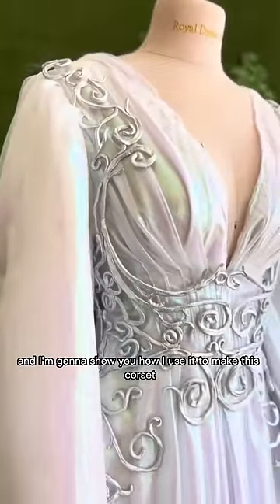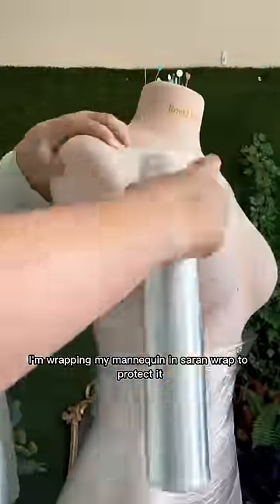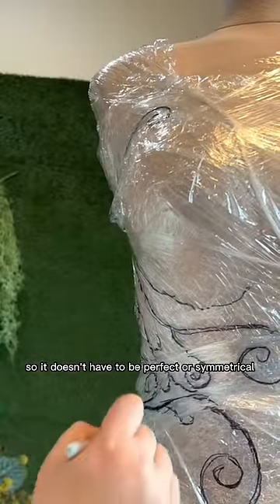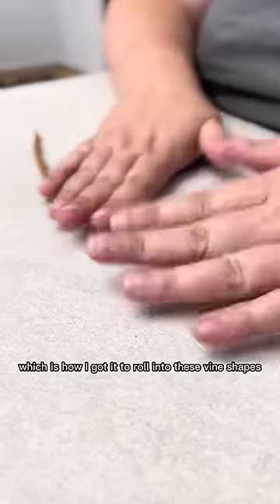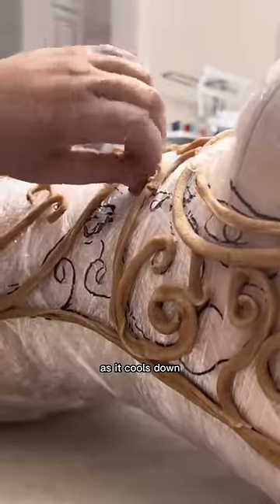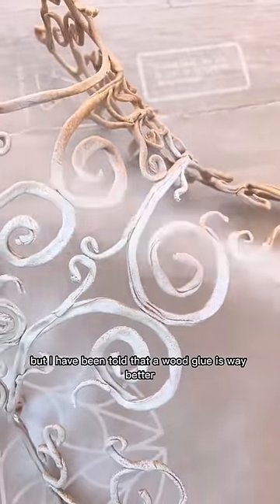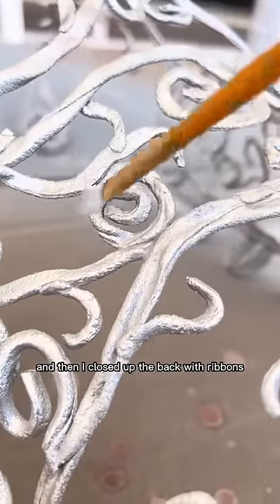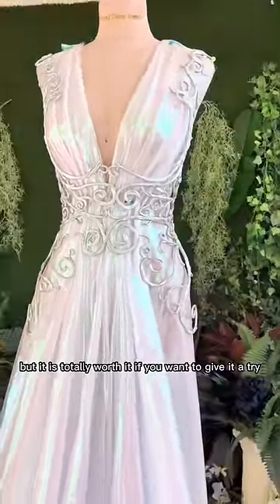How I made this Elven corset!